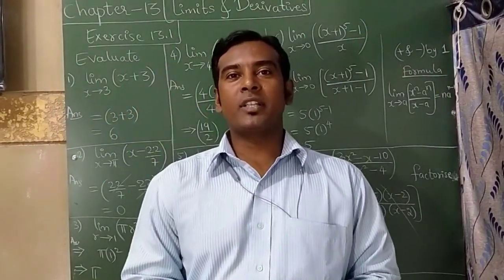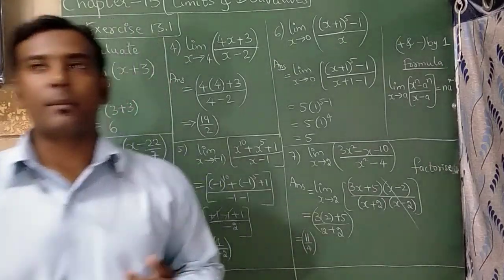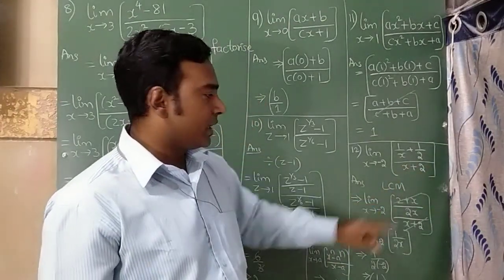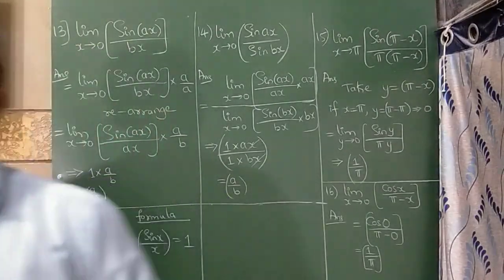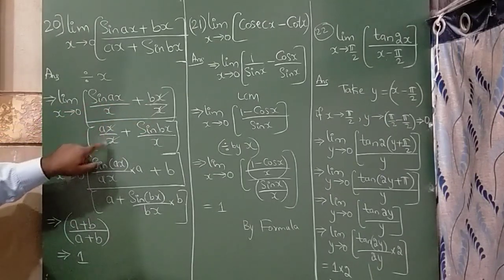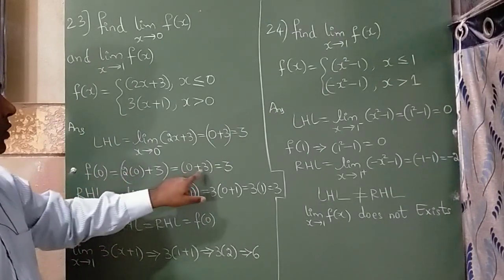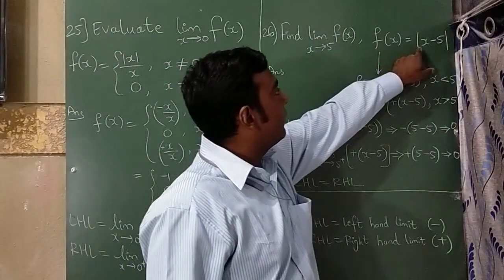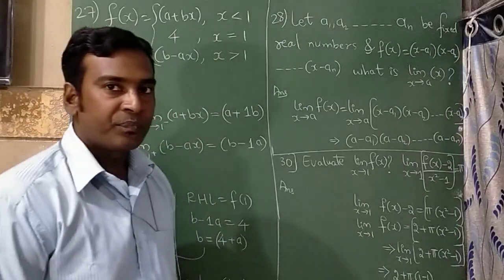Limits and Derivatives | Chapter 13 | exercise 13.1 | NCERT Maths | Class 11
practice all Formulas to understand chapter better